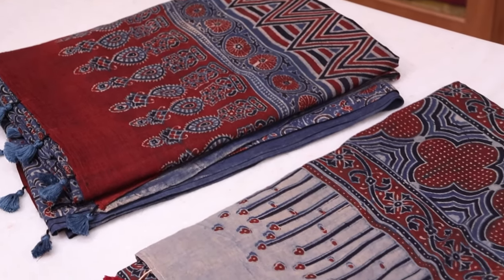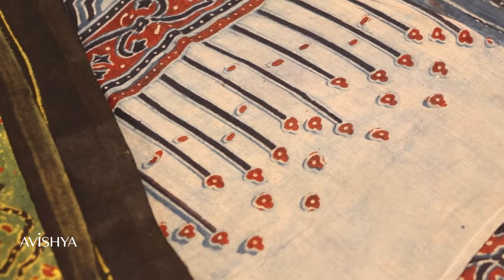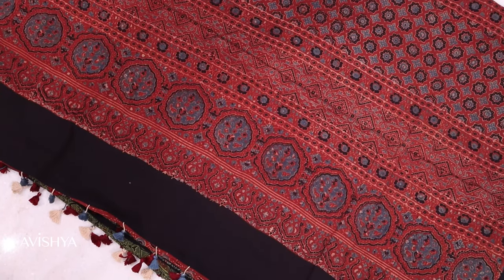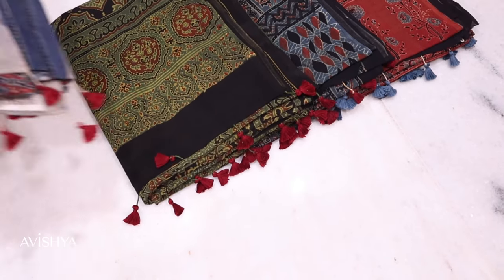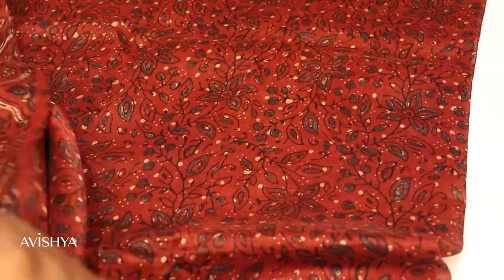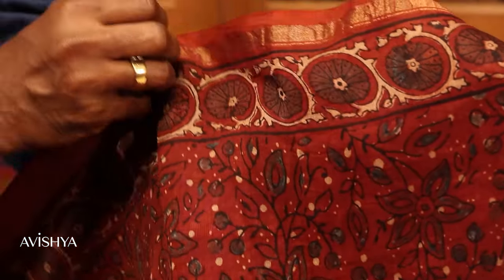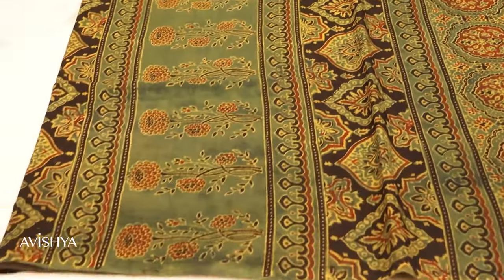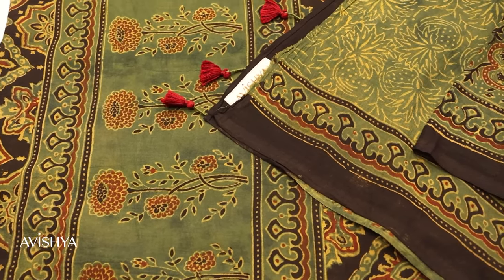Handloom Ajrakh printed sarees | Avishya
Discover the mesmerizing world of Ajrakh printed sarees, an art form that originated in Gujarat and Rajasthan.

 These sarees are meticulously crafted using ancient block printing techniques, resulting in intricate geometric patterns and lively floral designs.

The use of natural dyes, such as indigo and madder, adds a unique touch to each piece, creating a timeless appeal. With their rich heritage and cultural significance, Ajrakh printed sarees are more than just garments – they are wearable masterpieces that celebrate craftsmanship, tradition, and the beauty of Indian culture.

281,TTK Road (1st floor)
Sri Ram Nagar, Alwarpet,
Tamil Nadu
Chennai - 600018